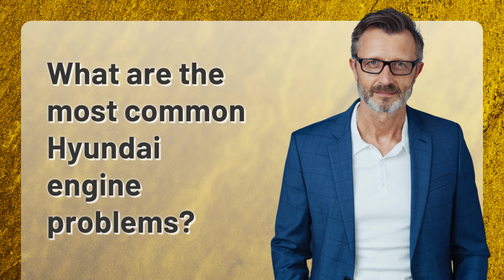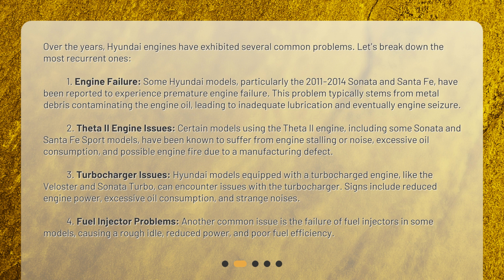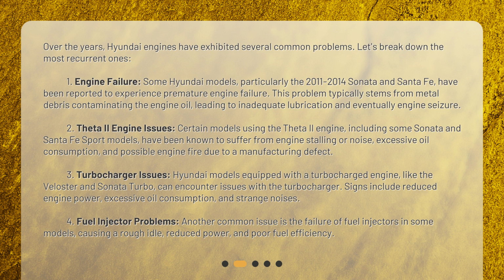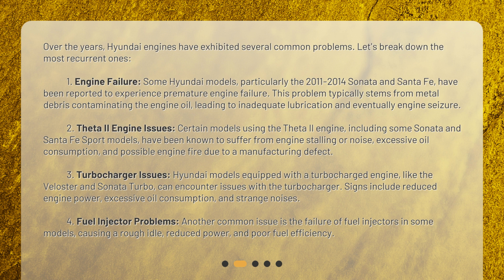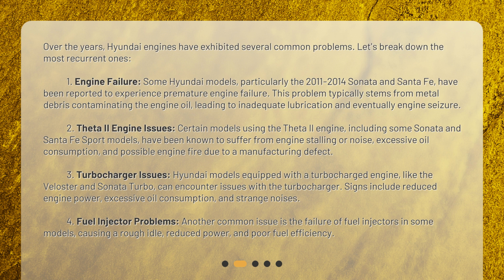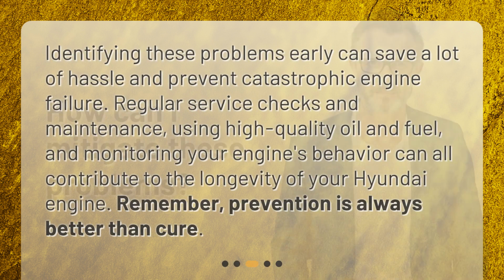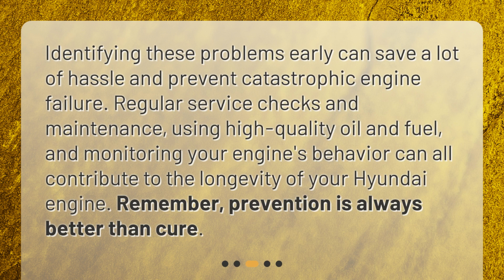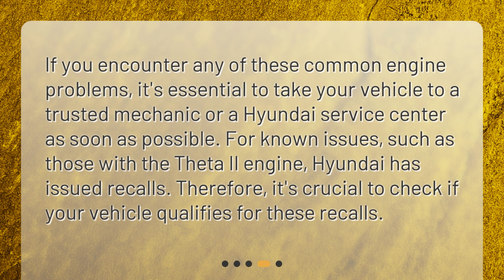What are the most common Hyundai engine problems?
Demystifying Hyundai Engine Problems: A Comprehensive Look • Discover the most common Hyundai engine problems and learn how to prevent them in this comprehensive video. From engine failure to turbocharger issues, we'll break down the key problems faced by Hyundai owners. Find out how to identify these issues early, maintain your vehicle, and ensure the longevity of your Hyundai engine. Don't miss this essential guide to keeping your Hyundai running smoothly!

00:00 • What are the most common Hyundai engine problems?
00:20 • What are the most common Hyundai engine problems?
01:35 • How can I mitigate these problems?
01:59 • What should I do if I encounter these problems?